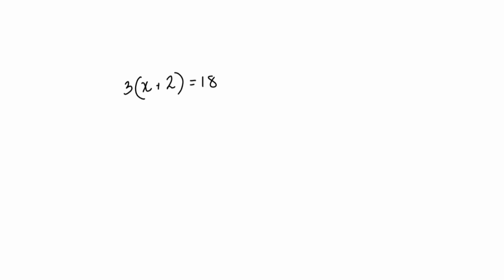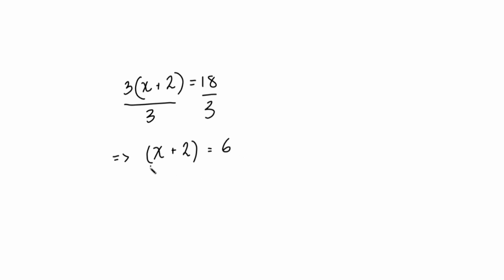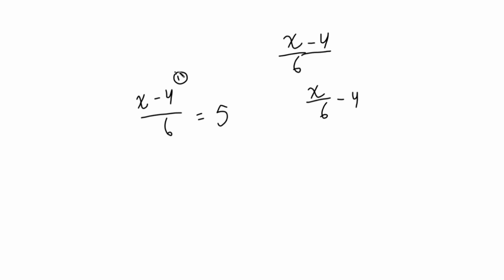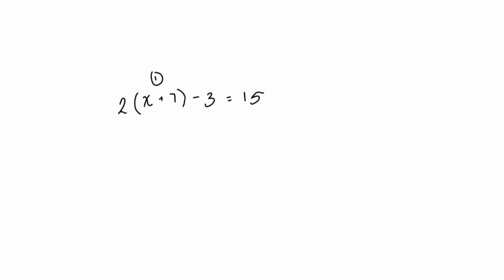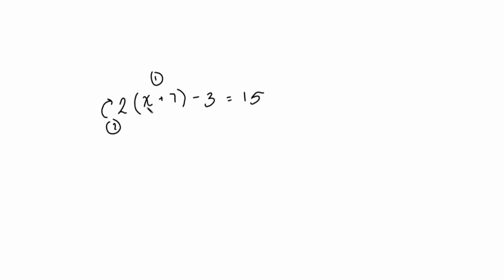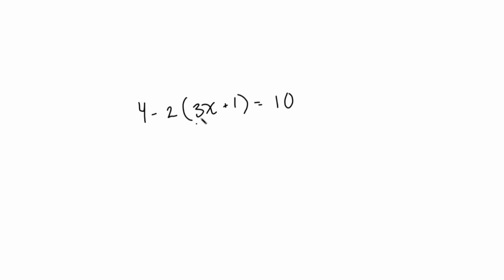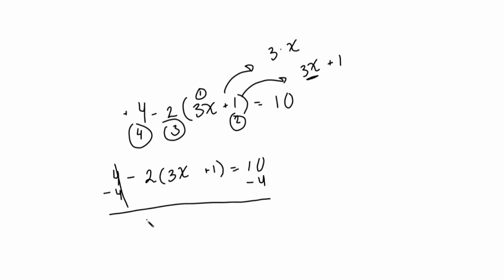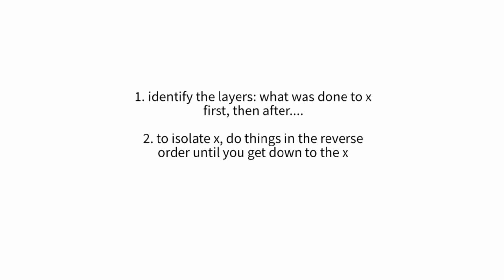how to ACTUALLY think through multi-step algebra equations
You’ve probably been told to “reverse PEMDAS” when solving equations — and you’ve probably noticed it only works sometimes.

In this video, I explain why reversing PEMDAS is the wrong rule,  and how to think about equations as layers built around the variable.

If you’ve ever been stuck asking “what do I undo first?”, this fixes that for good.

୨ৎ
hi, i’m olivia!
algebra made simple.
algebear 🐻